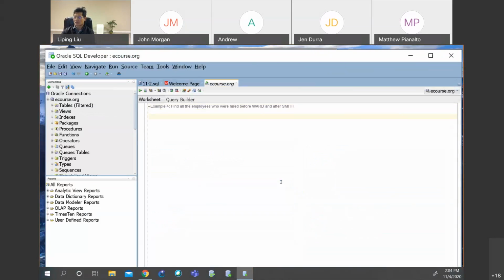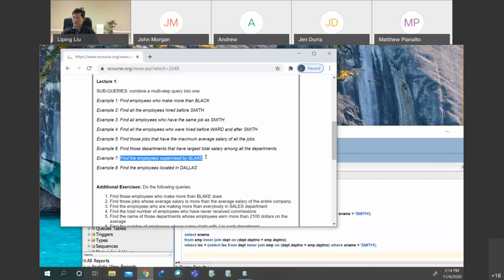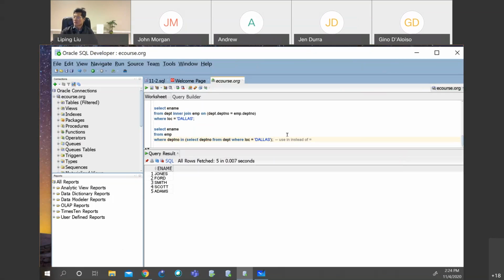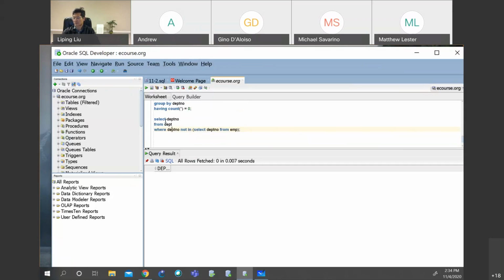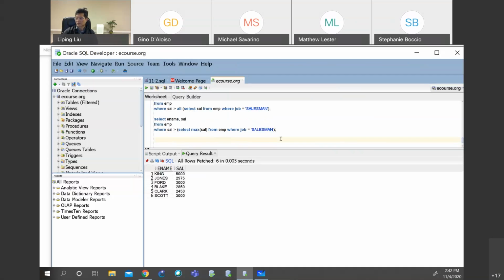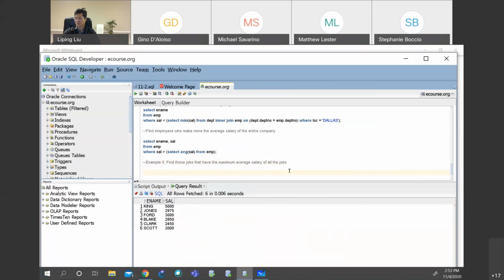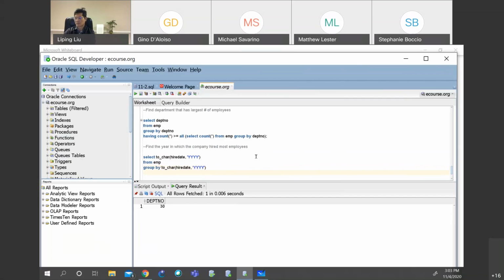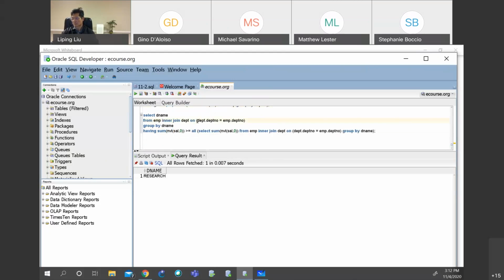Lesson 20: SQL Subqueries II